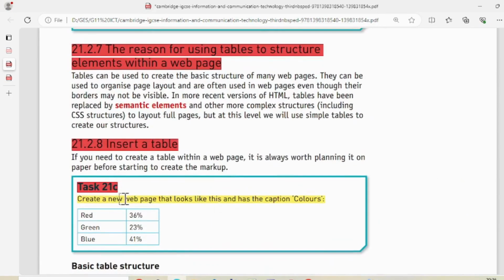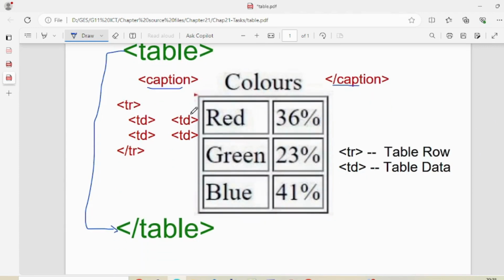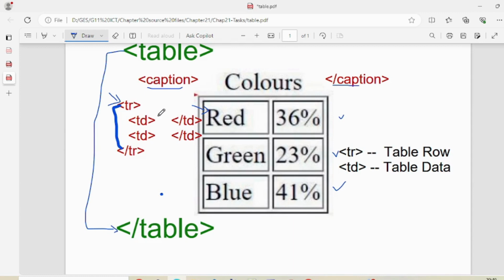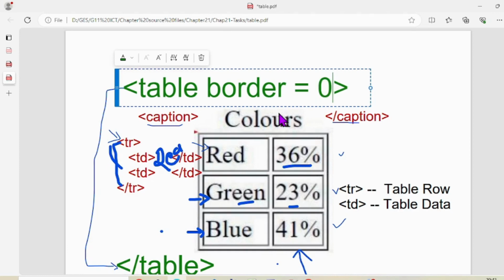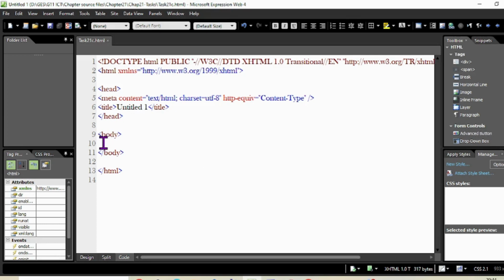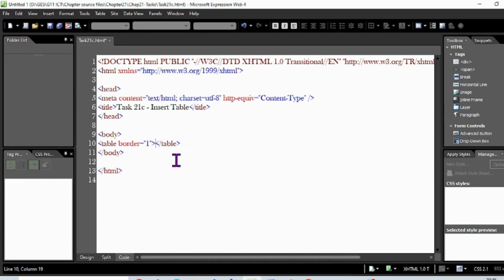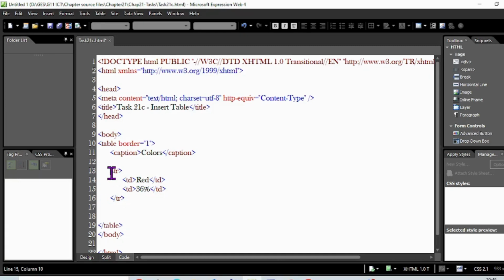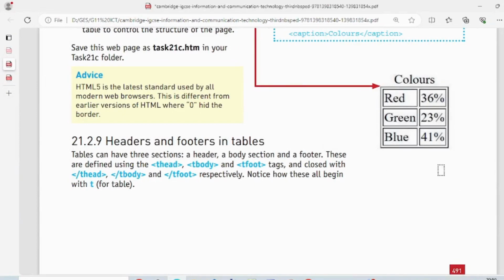IGCSE ICT 0417 Chapter 21 | Insert Table | Expression Web Task 21c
In this video, I explain how to insert a table in Expression Web for IGCSE ICT 0417 Chapter 21 Web Authoring.

Topics covered:
- Task 21c
- Inserting a table
- Adjusting rows and columns
- Basic table properties

This tutorial is useful for students preparing for the IGCSE ICT 0417 practical examination.